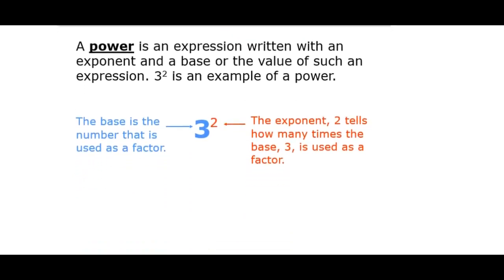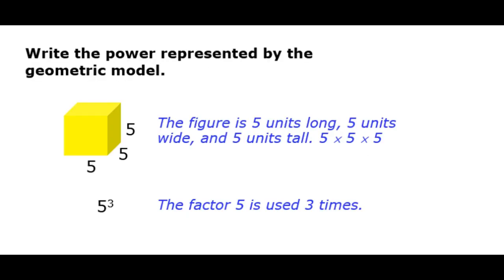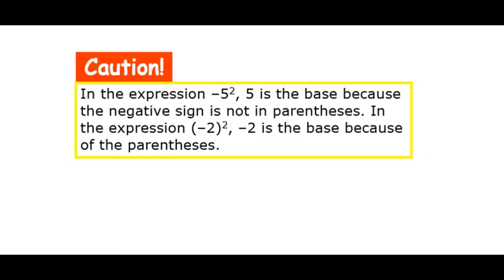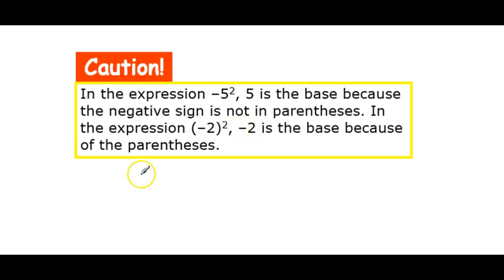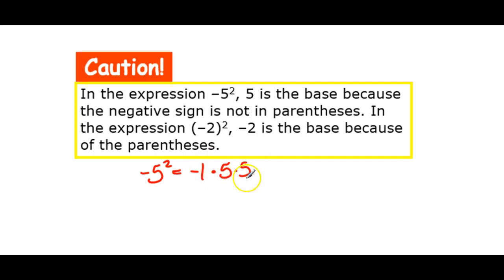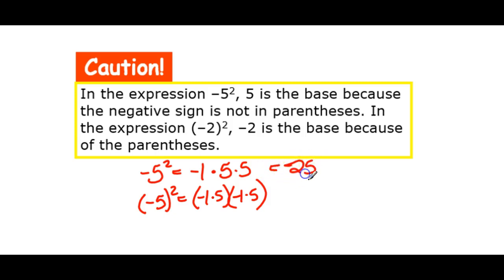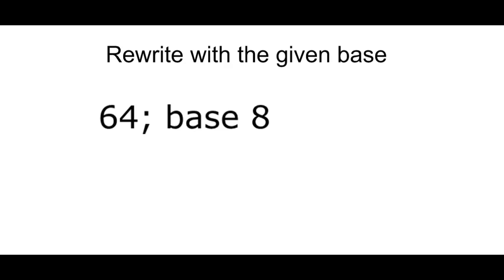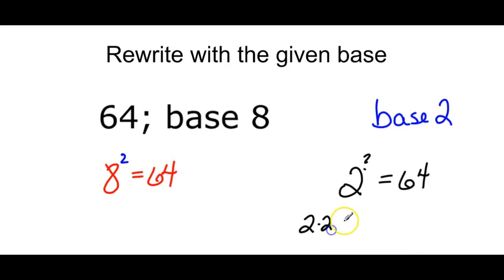Powers and Exponents